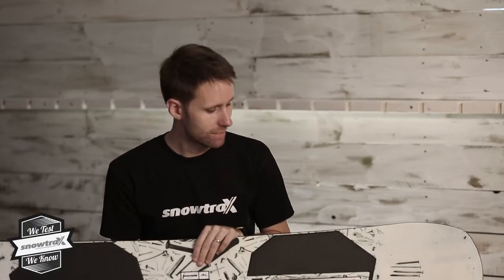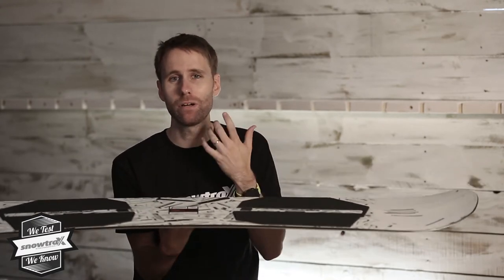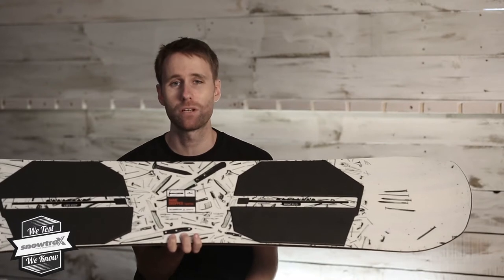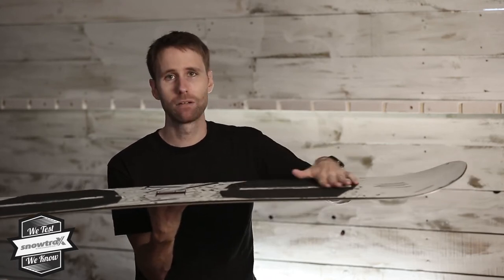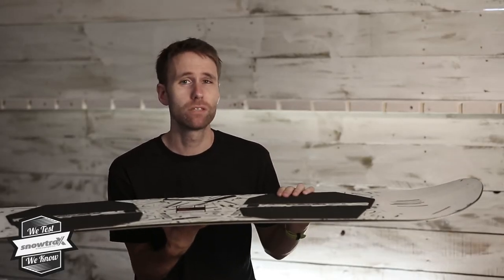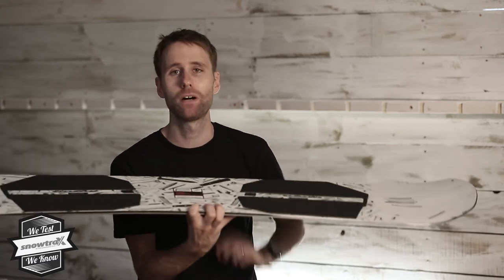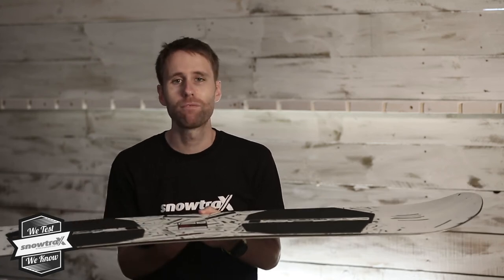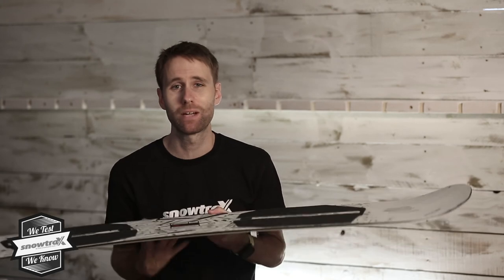Burton Name Dropper - 2019 Snowboard Review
This freestyle focused board is packing some really forward thinking tech. The construction is aimed towards a freestyle stance with off angled inserts to more efficiently transfer energy from your bindings while maintaining the Fillet o’Flex principals of slimmer and thicker sections for flex where you want it and power when you need it.
While it’s primarily a park board the Name Dropper is able to ride all around the mountain but since the flex is more towards the softer end we would recommend a stiffer more aggressive board if you plan on charging the piste, powder and steeps.
Our resident snowboard expert Rob took it out on test. Here, he talks about the tech, the profile, and how it rides.
Get in touch if you have any questions about our winter 2019 snowboard and ski range. We’d love to hear from you!